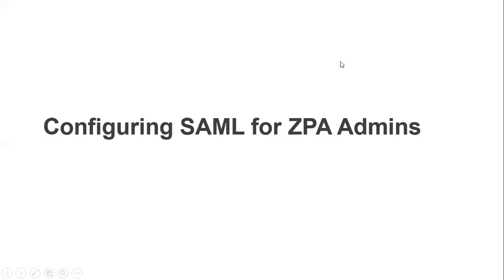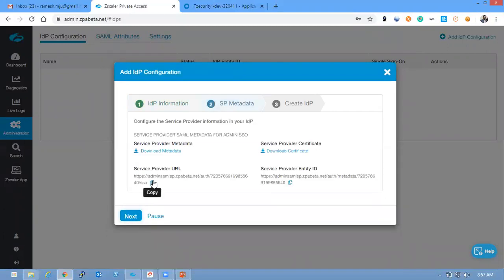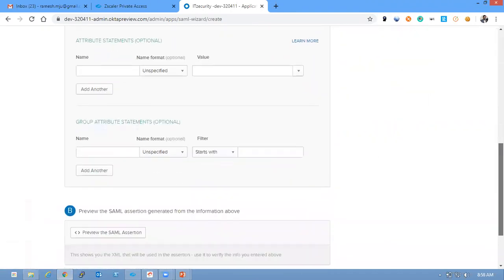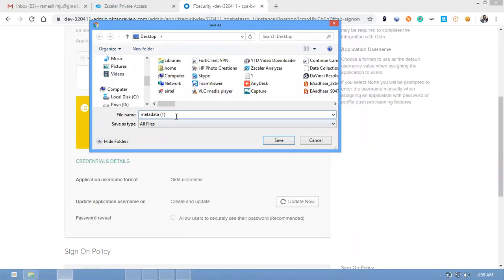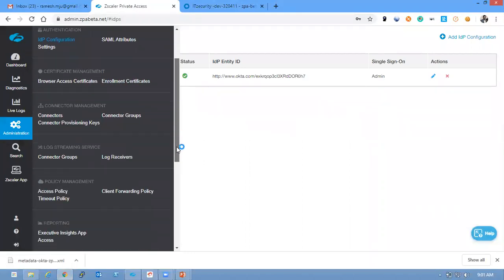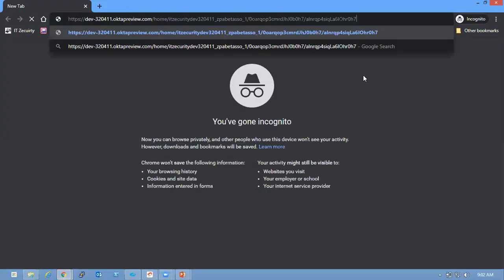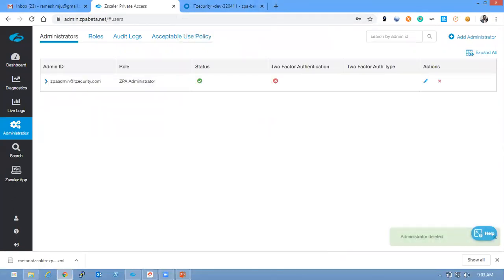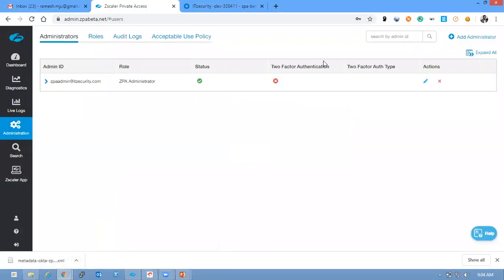Configure SAML SSO for ZPA Administrators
ZPA, Administrator, Single Sign on, SSO, okta